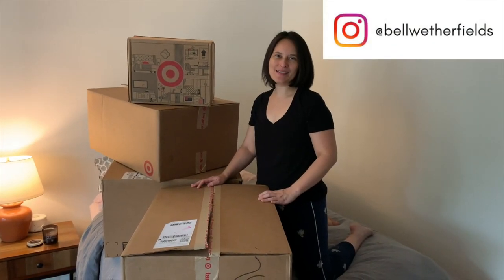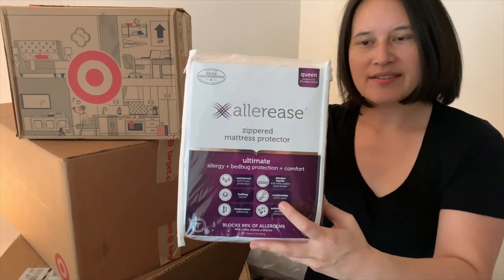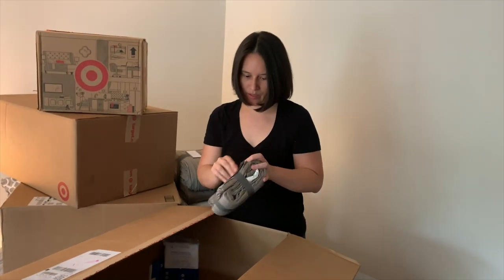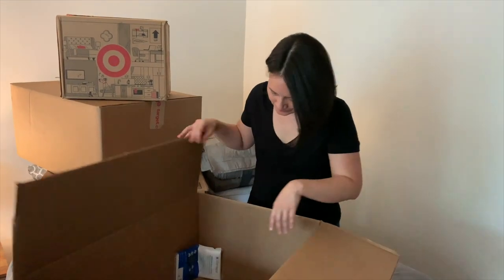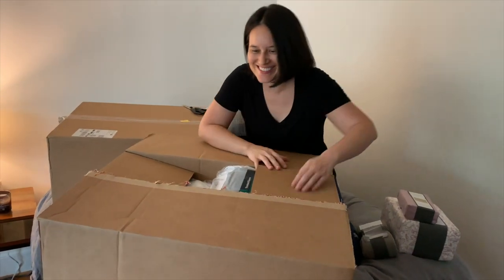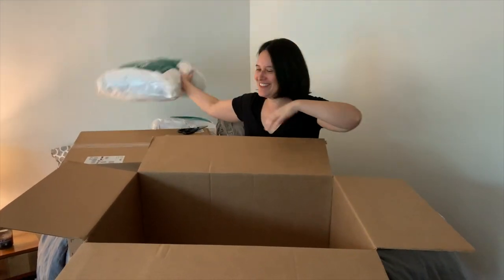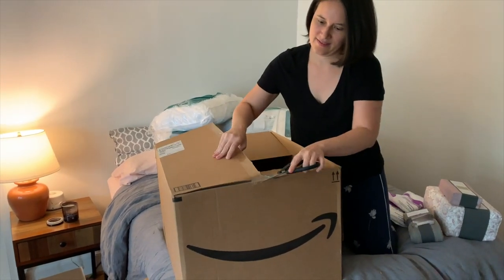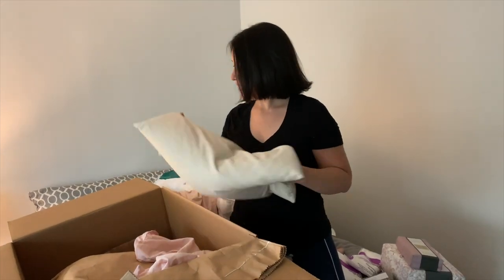UNBOXING TARGET HAUL, and reaching a HUGE milestone!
Discussing our feelings regarding reaching a huge milestone, unboxing new bedding for the cabin loft bedroom. Cristina goes into detail about her personal fantasy concerning pillows and how many are necessary for survival.

Bedding Items from Target:

Gray Raw Edge Quilt (Full/Queen) - Threshold

Gray Raw Edge Quilted Sham (Standard) - Threshold

2 Pack Pillow Protector - White (Standard) - Room Essentials

Standard/Queen Maximum Bed Bug and Allergy Protection Pillow Protector White - AllerEase

AllerEase Ultimate Mattress Protector - White (Queen)

Pure & Clean Mattress Pad (Queen) - Allerease

Queen 400 Thread Count Cotton Performance Sheet Set White/Mauve - Threshold

Overfilled Pillow (Standard/Queen) White - Made By Design

Standard 400 Thread Count Solid Cotton Performance Pillowcase Set Mauve - Threshold

All the bedding! Going into detail on all the things bedding for the cabin loft bedroom. All of the bedding, including the pillows, covers, sheets and comforter came from Target and was fairly affordable since we bought it during the on sale during the back to school bargains Target was having at the time.

In depth on allergy struggles and how we mitigate some of those issues with a bunch of difference mattress covers and pillow protectors.

Not only did we order 4 regular style pillows but we ordered 2 buckwheat pillows for sleeping. We have been sleeping on these pillows for several years now, they are really supportive and completely customizable. They are very similar to yoga pillows, almost like a bolster and they are very versatile when you are sleeping or sitting in bed.

First impressions of the bed is that it is AMAZING! The completion of this loft project was such a huge accomplishment and then on top of it to have this amazing bed to sleep in was icing on the cake.